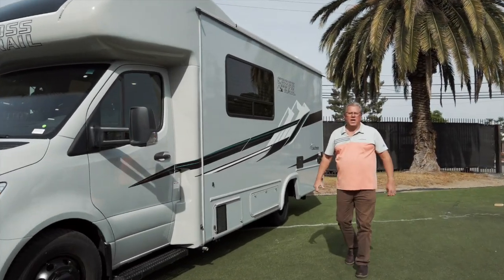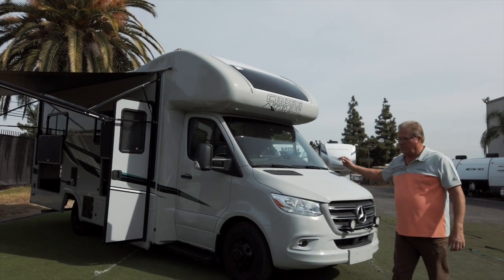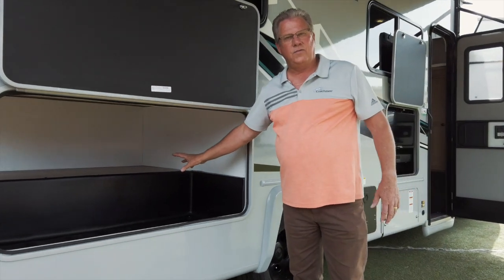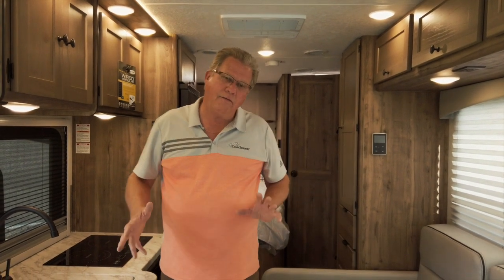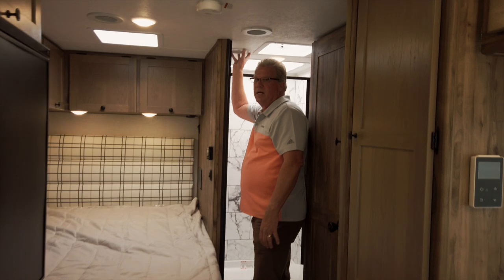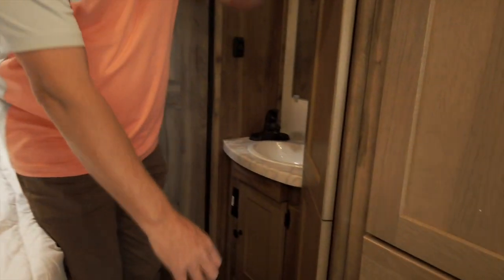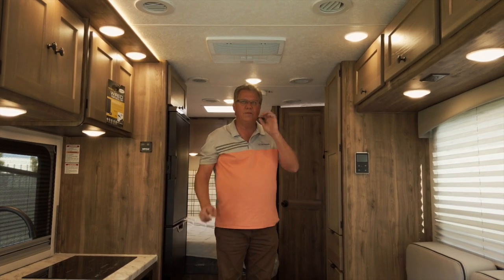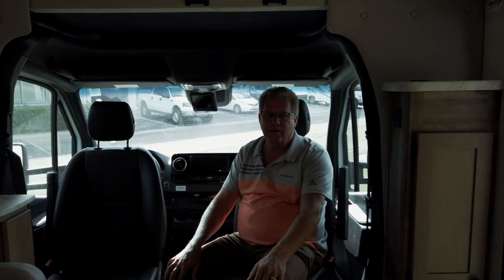Giant RV - New 2024 Coachmen RV Cross Trail XLS 24FL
Brand New 2024 Coachmen Cross Trail XLS 24FL on Mercedes Sprinter Chassis.

For over 36 years, Giant RV has been a leading name in the RV industry of Southern California. With four locally owned locations, 40 acres of inventory and No 'Junk' Fees, come see why over 50,000 local campers choose Giant RV as their RV dealer.

#1 Volume RV Dealer in California in 2022

Giant RV offers Top Selling brands like Alliance RV, Coachmen RV, Fleetwood RV, Forest River, Holiday Rambler, Genesis Supreme, Grech RV, Pleasure-Way, Prime Time, Winnebago and Thor Motor Coach,